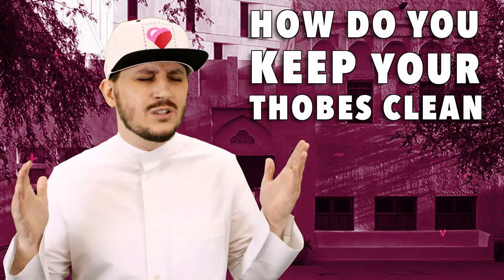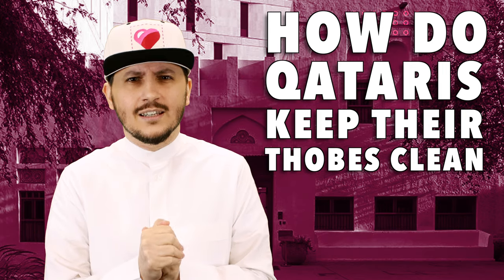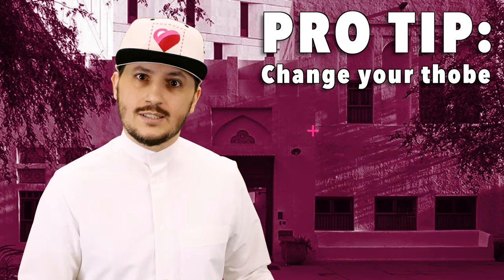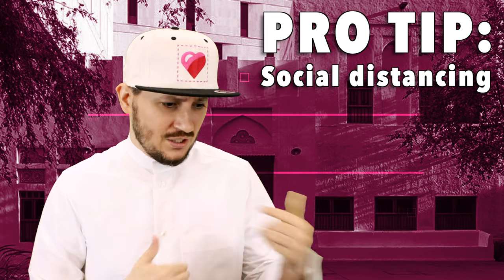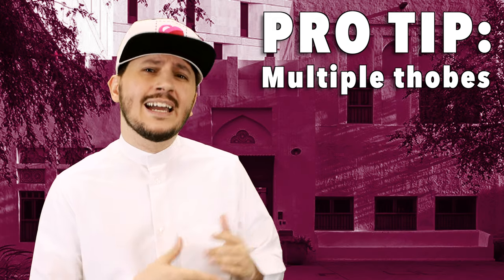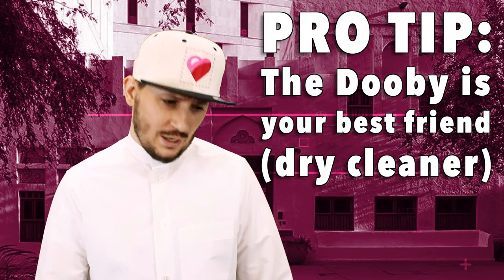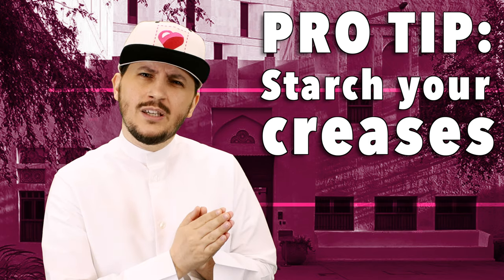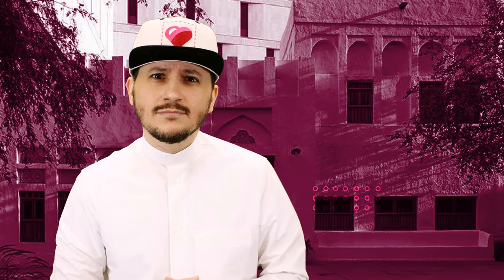QTip: How do Qataris keep their thobes clean?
Mr. Q is back to share some secrets! Oh yes, the secret to keeping thobes white! A lot of people are curious how Arabs (and Qataris) keep their thobes looking whiter than white. Watch the video to learn how they are always so pristine.

Don't forget to key in your episode suggestions in the comment section below! Who knows, Mr. Q or the Qatari Guy might do something out of it!

Created by Khalifa Al Haroon
Filmed and edited by Timothy J. Carr

Doha, Qatar